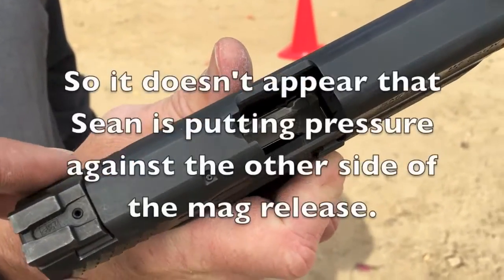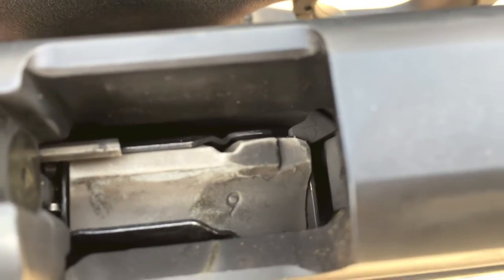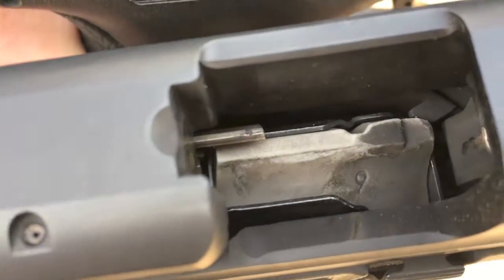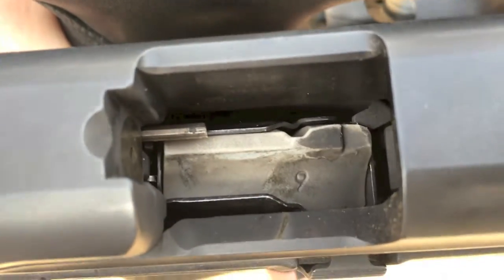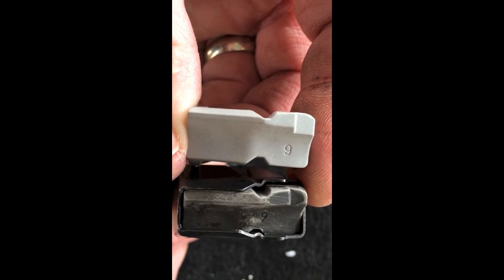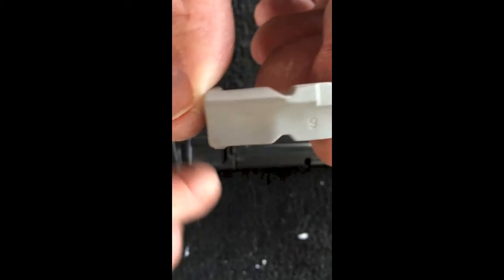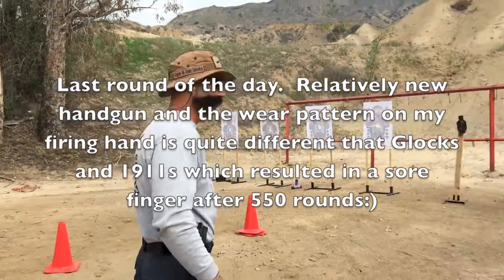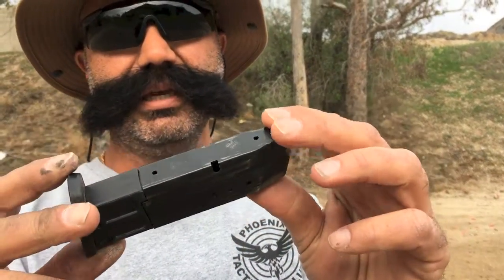M&P Follower/Magazine Issue & Fix